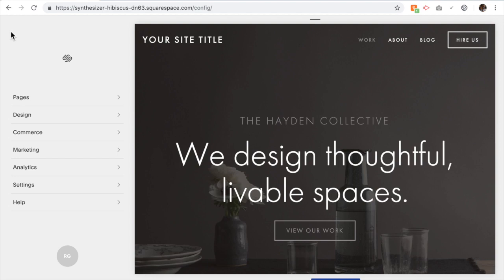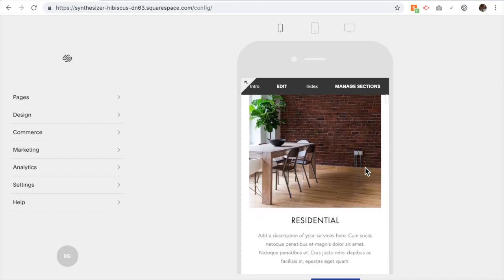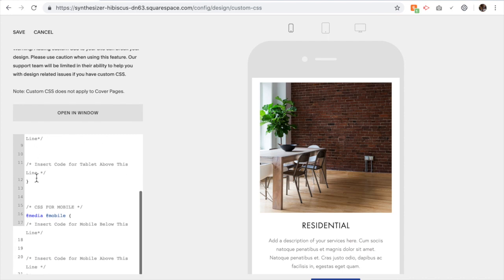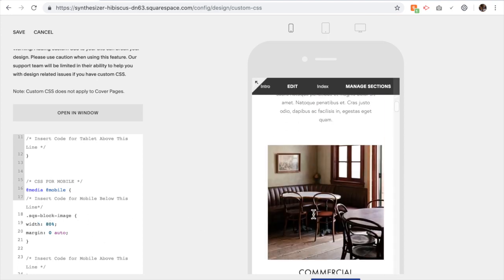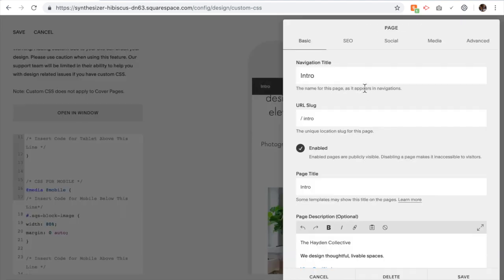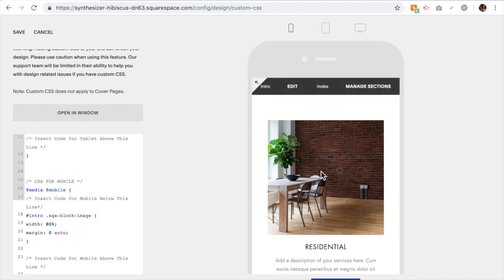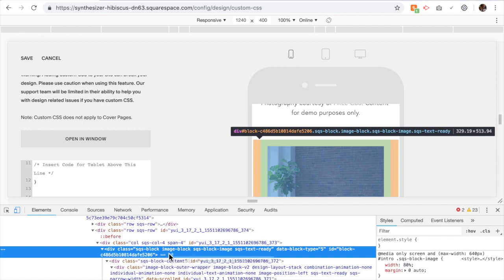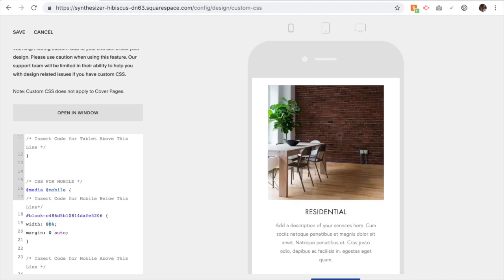Resize Your Images On Mobile | Squarespace Tutorial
Squarespace does a good job of resizing your website for different screen sizes. However, there are a couple tweaks I apply to just about all of the websites I design to make them a little bit more mobile-friendly.

This video shows you how to resize your images when your website is being viewed from a mobile device.